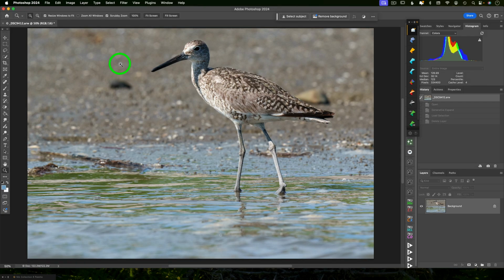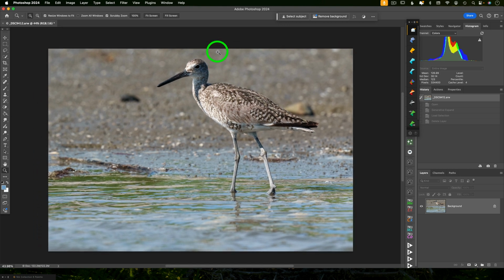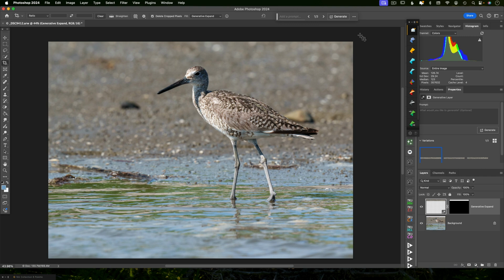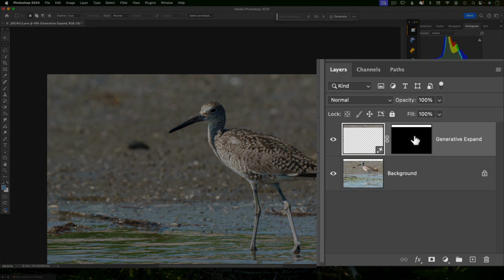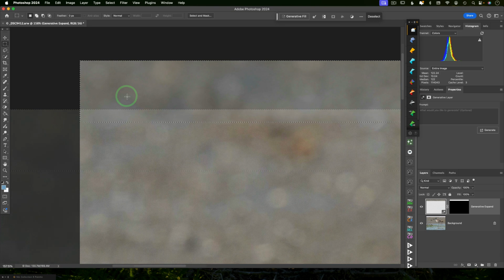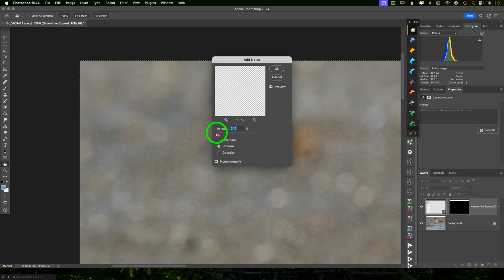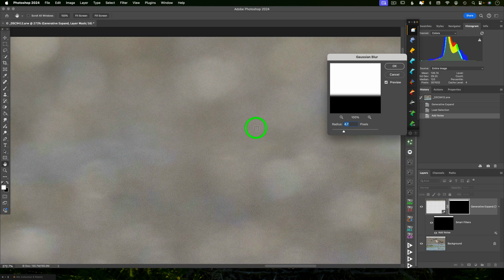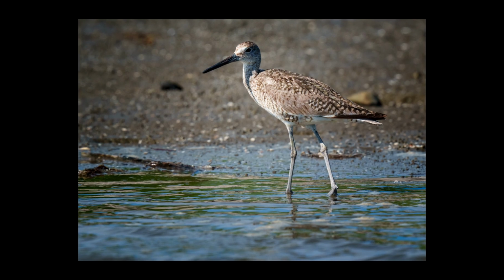Photoshop’s Generative Expand Tool is INSANE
Learn how to use the Powerful Generative Expand feature in Photoshop to effortlessly add space around subjects that feel too crowded in your photos. This video shows you a quick and simple way to expand your canvas and seamlessly blend AI-Generated areas with the original image. It's perfect for when Lightroom just isn't enough.